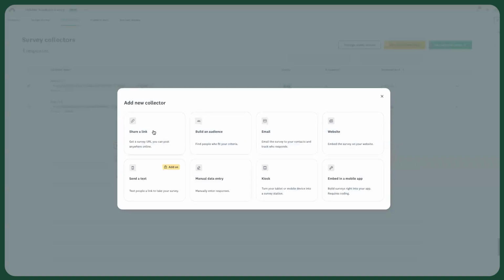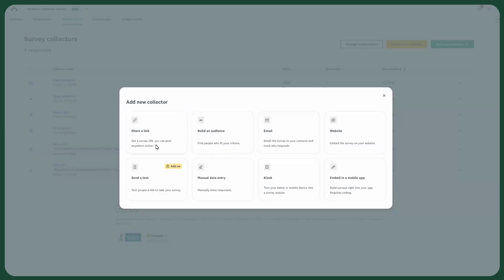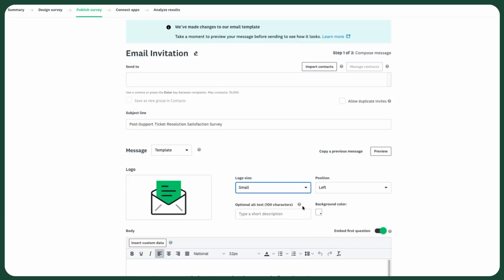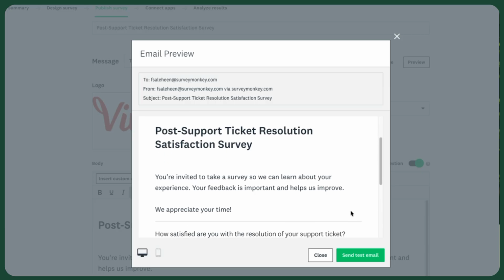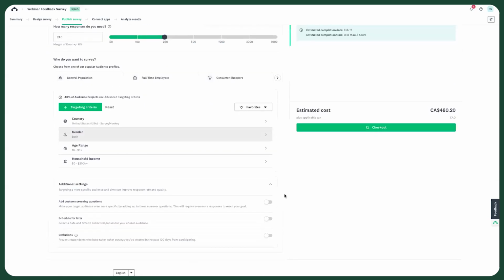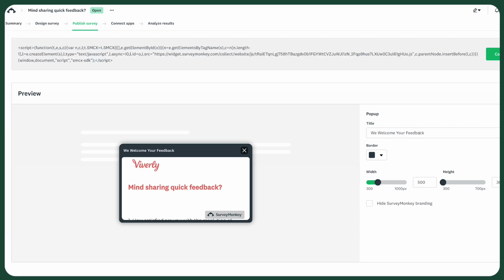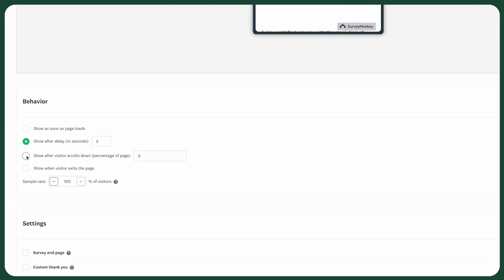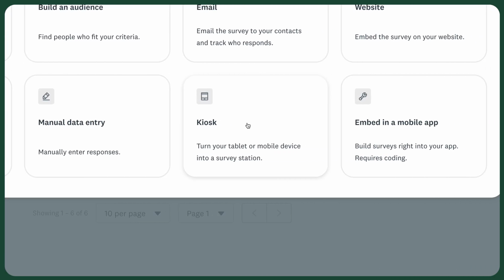Survey collectors explained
Did you know high abandonment rates often start with a poorly designed email survey invitation? Your survey invite is the first thing respondents see—and a polished, professional experience builds the trust needed to get them to click “Start.”

In this video, we show how SurveyMonkey’s modernized survey collectors make it faster and easier to distribute surveys across email, web, SMS, QR codes, and more—while driving higher response rates and better data quality.

You’ll see how our reimagined Email and Website Collectors help you send branded, credible invitations without the complexity of outdated, multi-page setups.

We walk through your complete survey distribution toolkit, including:

• Modern Email Survey Invitation – Create professional, branded invites using a streamlined, single-page Email Collector with banner-free templates that look great on any device
• Website Collector – Learn how to embed surveys, add buttons, or launch popups with a real-time side-by-side preview
• Targeting Controls – Trigger surveys based on visitor behavior, including Exit Intent and scroll depth
• Offline & Kiosk Mode – Use tablets to collect responses without internet access at events, trade shows, or retail locations
• SMS & Social Distribution – Reach respondents instantly using text messages, QR codes, and shareable survey links

By the end of this video, you’ll know how to choose the right survey collector, design a high-trust email survey invitation, and distribute your survey wherever your audience is—online, offline, or in-app.

👉 Log in to SurveyMonkey and start collecting responses today or sign up for free at Sign up for free